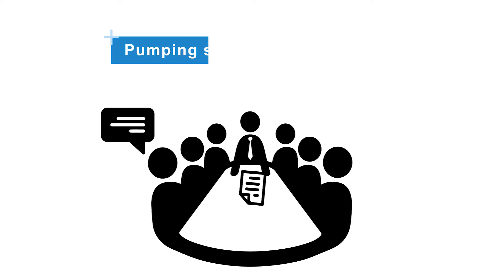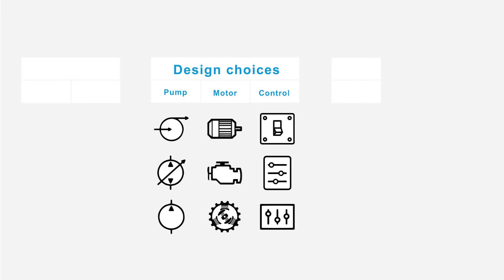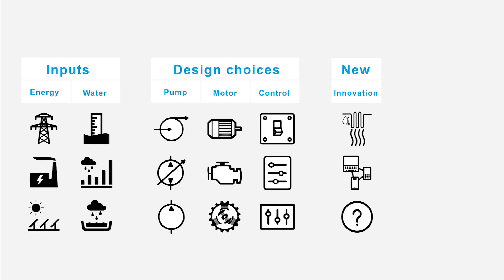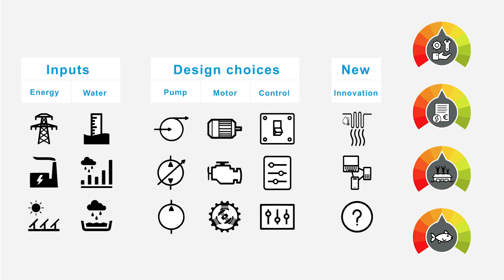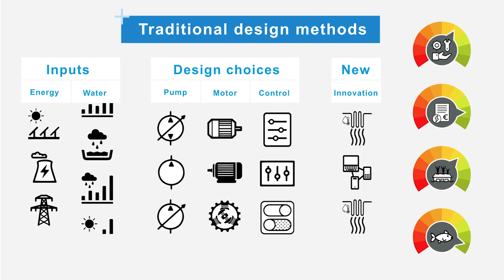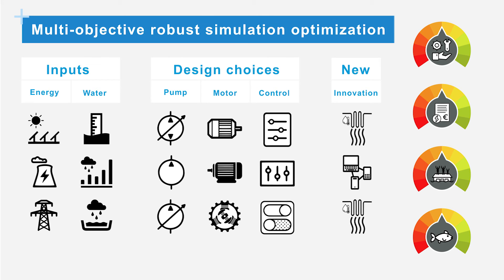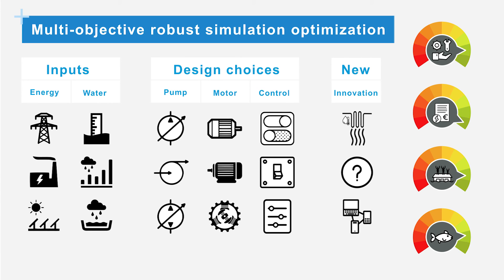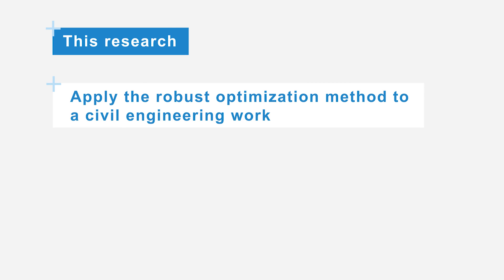Pumping Station for the Future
Pumping Station for the Future. Re-design using multi-objective robust simulation optimization
Master of Science Thesis by: Emiel van Druten.
Faculty of Civil Engineering @ Delft University of Technology.
In cooperation with Witteveen+Bos

Nederlands:
Gemaal voor de Toekomst. Herontwerp gebruik makend van multi-objective robust simulation optimization.